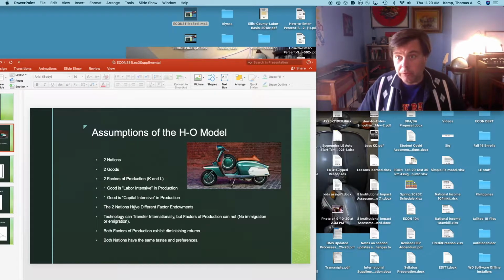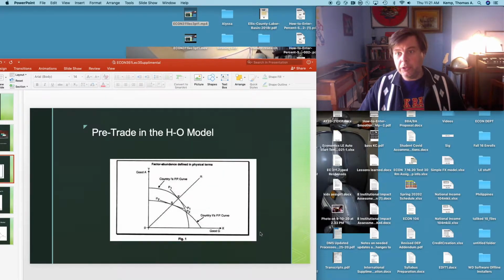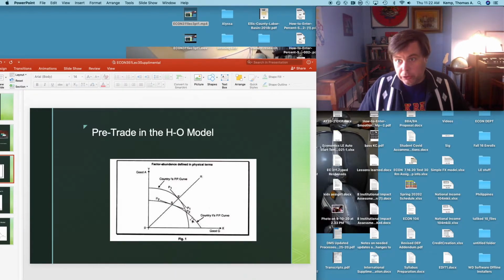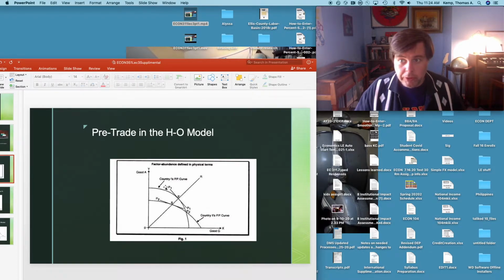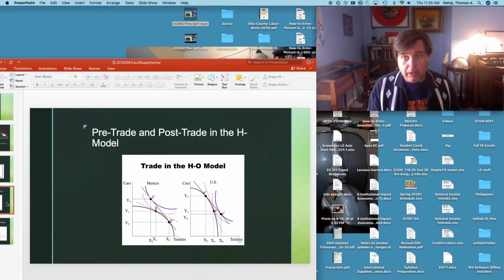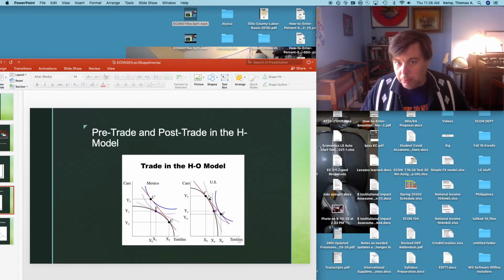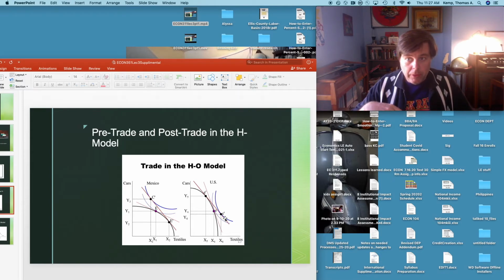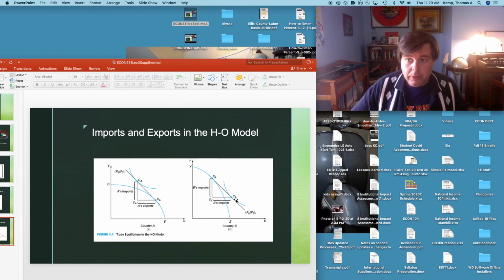Some Details of the H-O model of international trade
A brief supplemental video reviewing some of the details of the H-O model of international trade. For ECON351 International Trade and Finance U of Wisconsin - Eau Claire. Speaker: Dr. Thomas Kemp